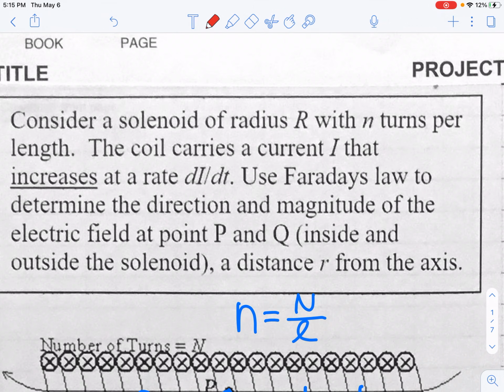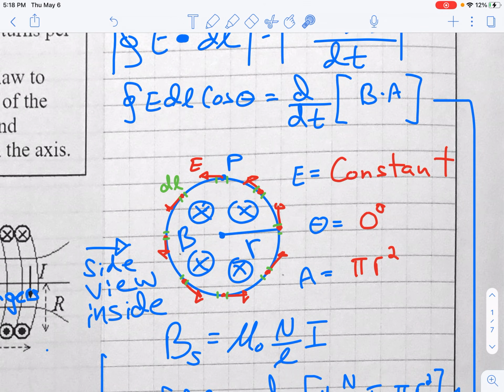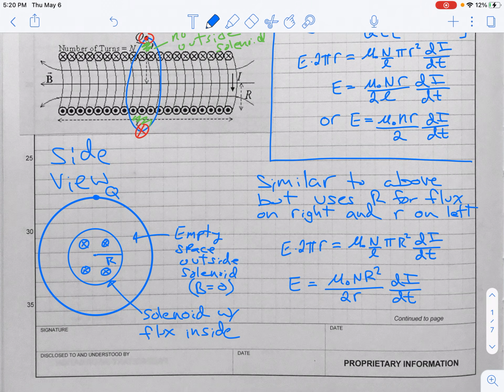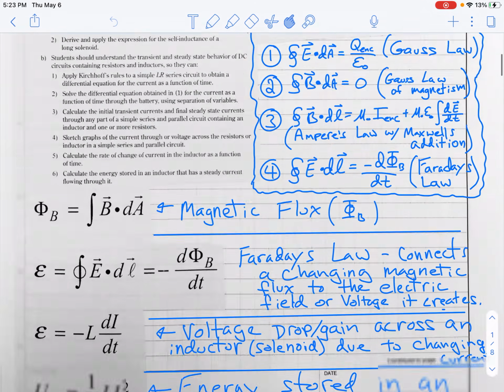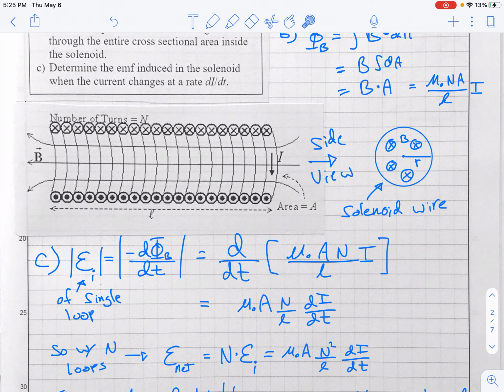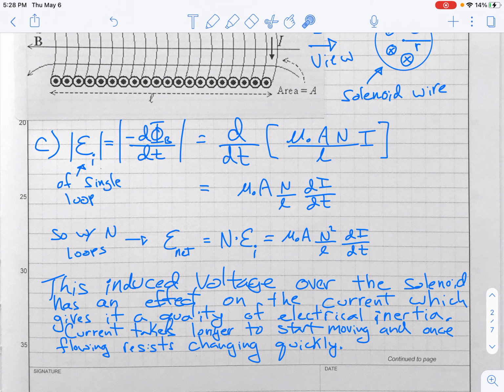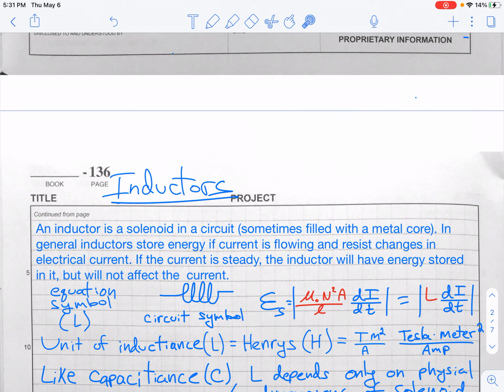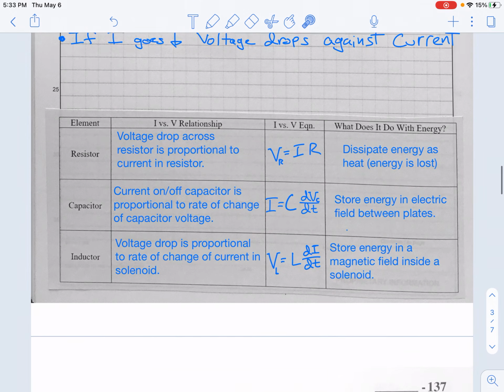APC Inductors - Solenoids in circuits part 1